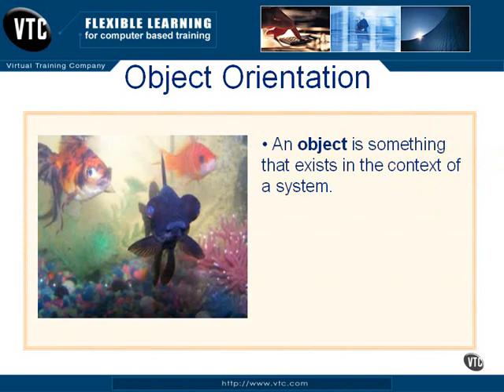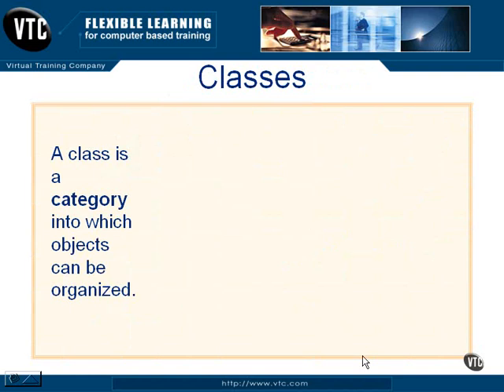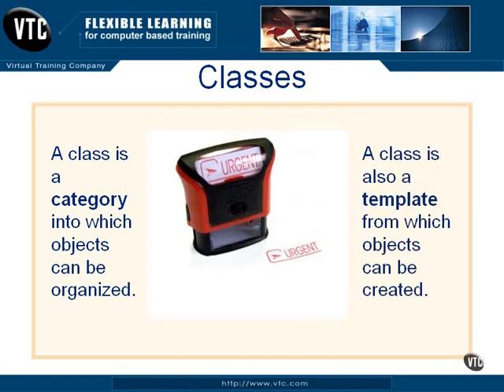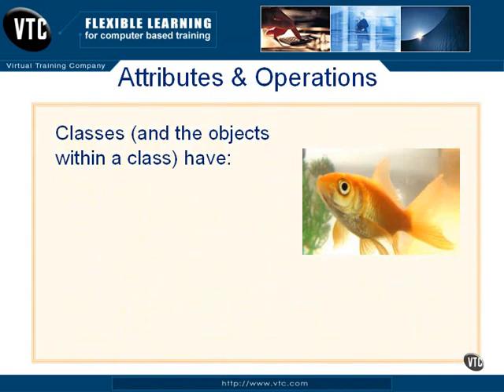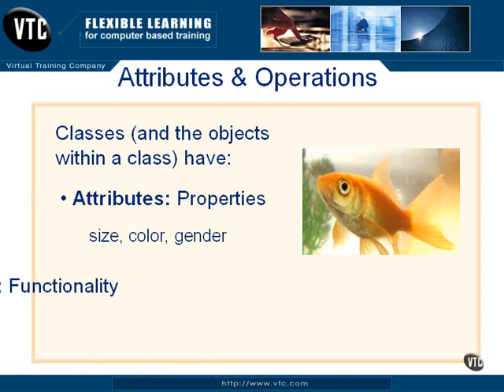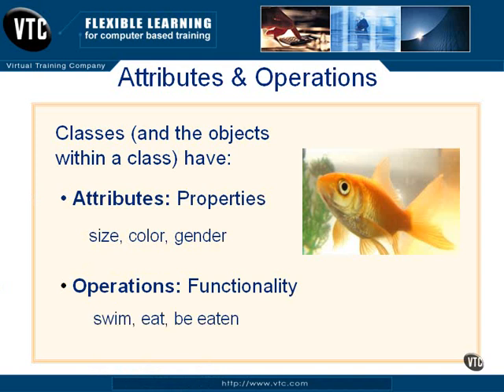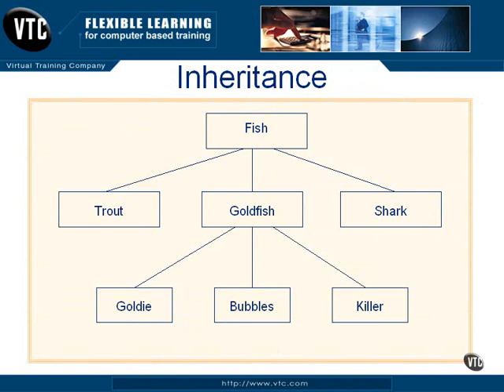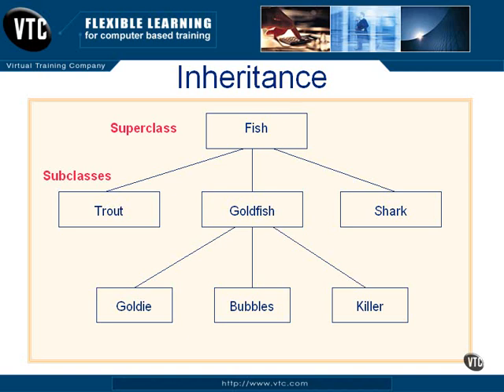Introduction: Object Orientation 1 Objects & Classes